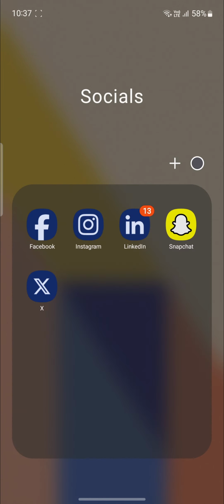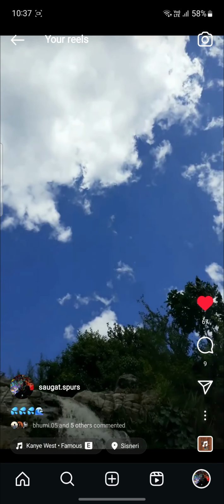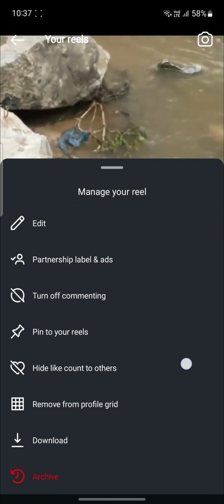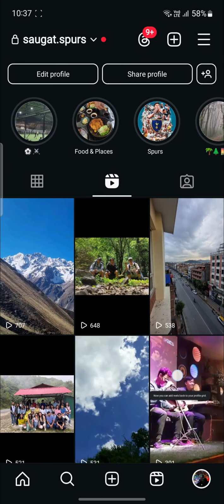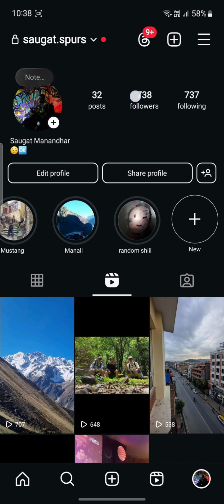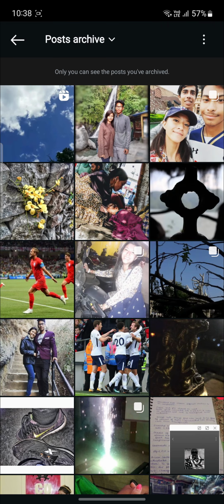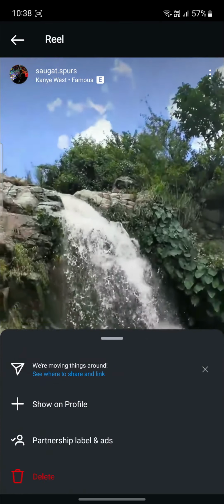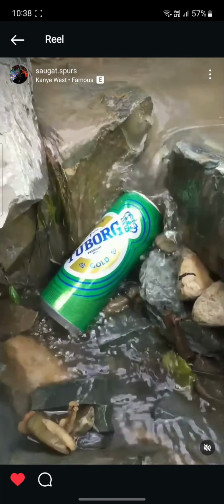How to Archive Reels on Instagram New Update (2024)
In this video, I'll show you how to archive Instagram Reels with the latest update. You'll learn step-by-step how to hide your Reels from your profile without deleting them. This is useful if you want to keep your Reels private or save them for later.